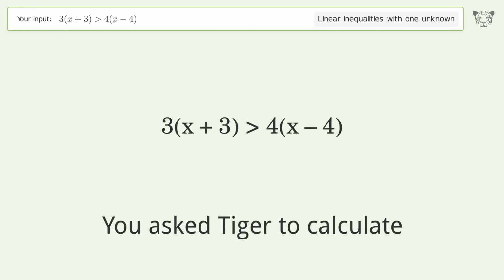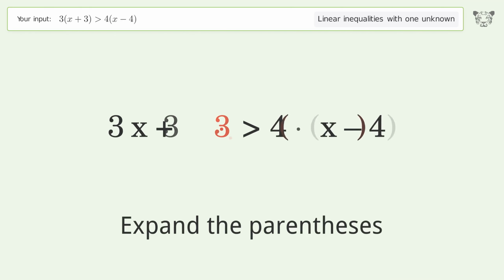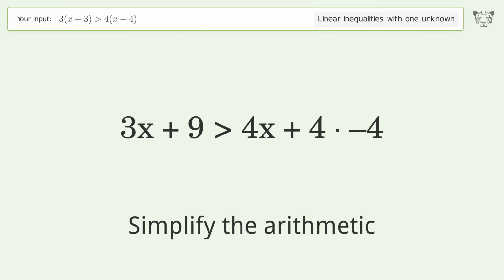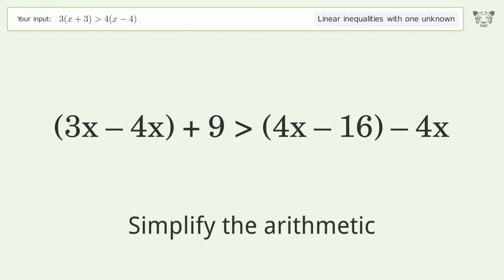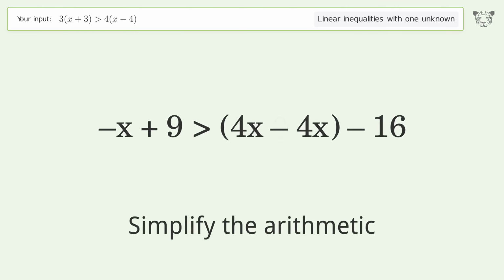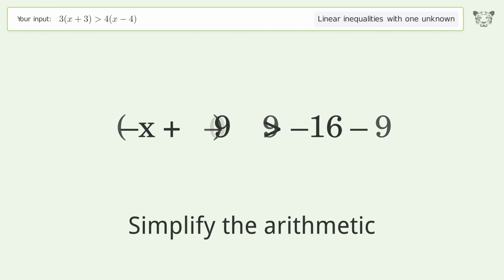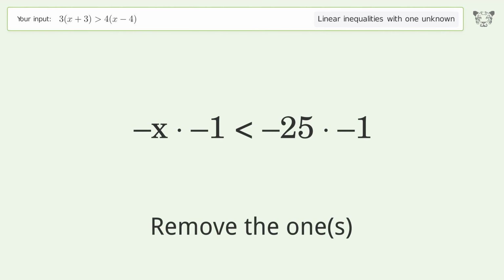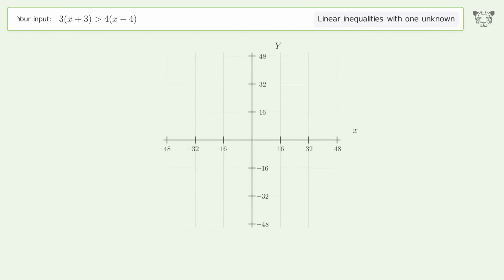Solving Linear Inequalities: 3(x+3) is Greater Than 4(x-4)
Struggling with 3(x+3) is Greater Than 4(x-4)? Watch our step-by-step video on Tiger Algebra to master this linear inequality effortlessly. Also, check out for more tips and tricks